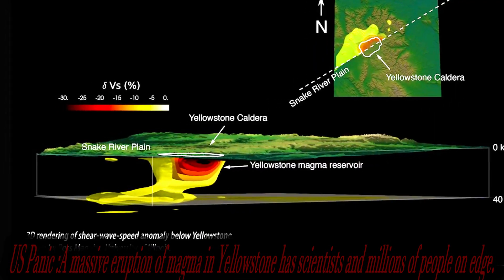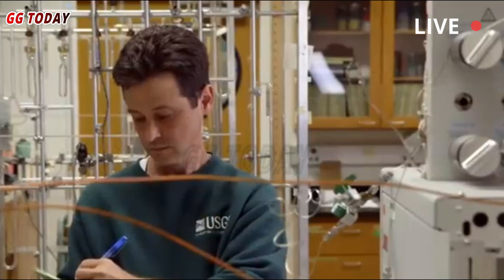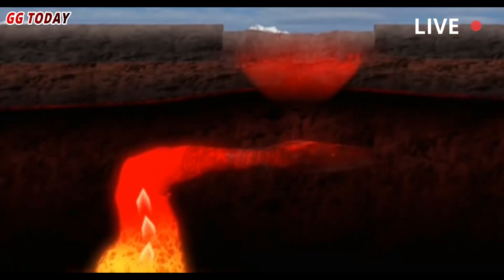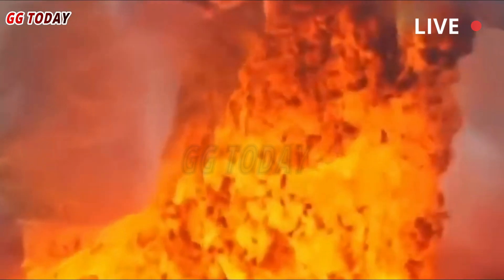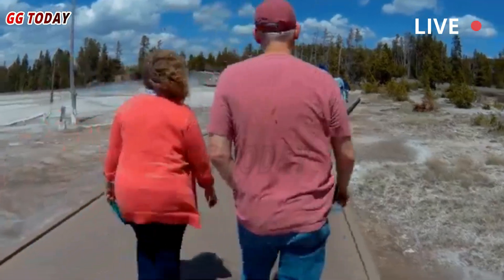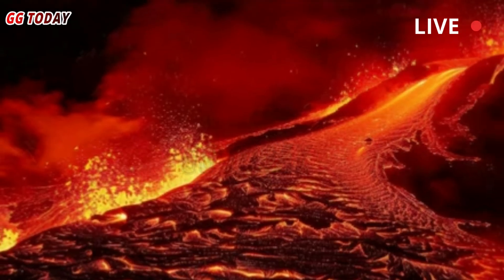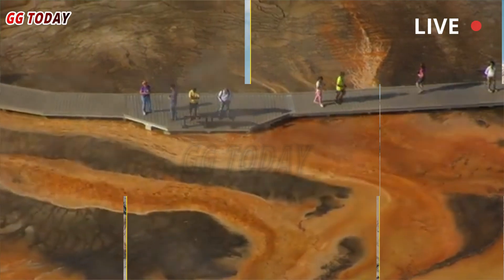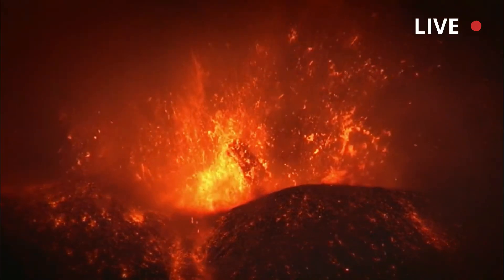massive eruption of magma in Yellowstone has scientists and millions of people on edge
When standing in many places in Yellowstone National Park, the signs of a buried heat source are undeniable, leading us to wonder, "How far beneath my feet is the magma?" The answer is crucial to fundamental scientific questions about magma reservoirs and to understanding Yellowstone's potential hazards. And, it's a very interesting question, too!...

There is a long history of physical and chemical measurements providing evidence of magma beneath the Yellowstone caldera, with estimates of the depth to the top of the reservoir ranging from 3 to 9 kilometers (about 2 to 5.5 miles) below the surface. Most previous seismic imaging has estimated a subtle, informative 3-D structure regarding the approximate size, shape, and location of the magma reservoir...

💬 What do you think about the recent eruption of Mount Etna? Yellowstone volcano: Steamboat Geyser# yellowstone volcano eruption# USGS# volcanic eruption today# volcanic eruption 2025#GG TODAY#yellowstoneeruption news volcanology yellowstonenationalpark Steamboat Geyser#Black Diamond Pool#magma